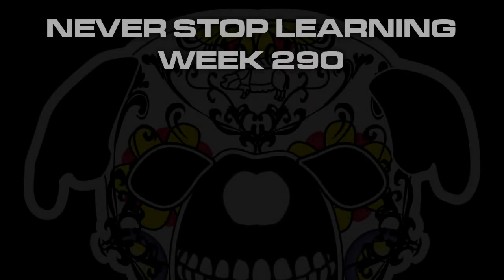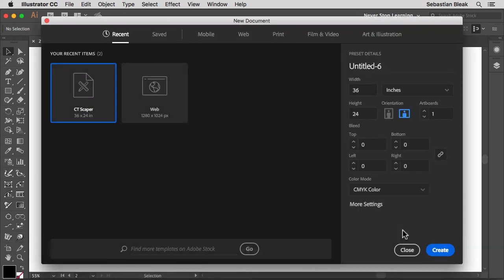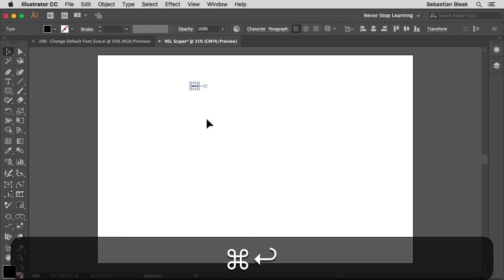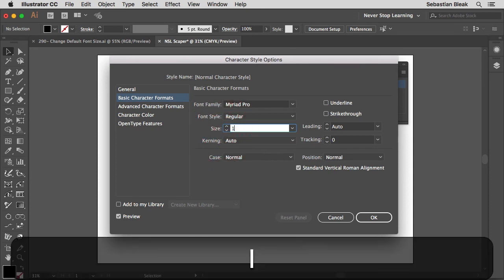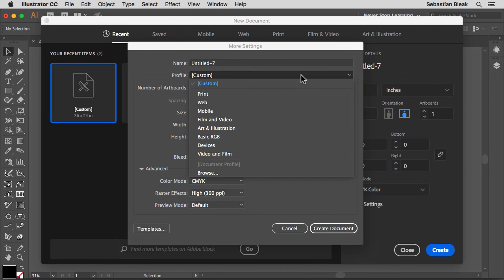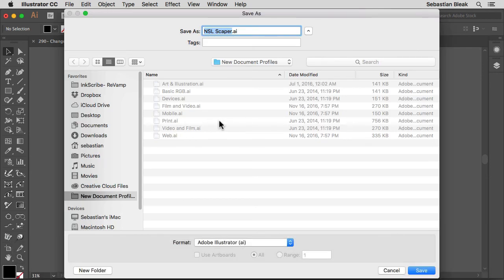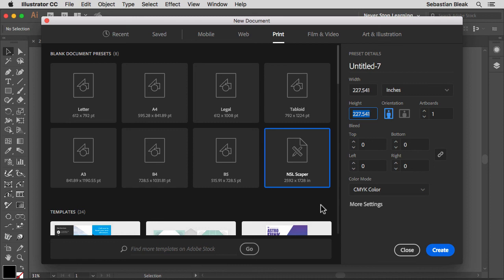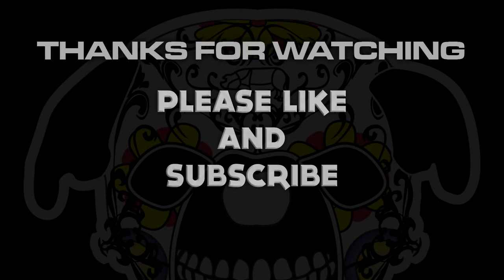Adobe Illustrator "Change Default Font Size" Wk 290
This video will walk you through customizing your Character Styles and creating a New Document Profile for Adobe Illustrator CC 2017.